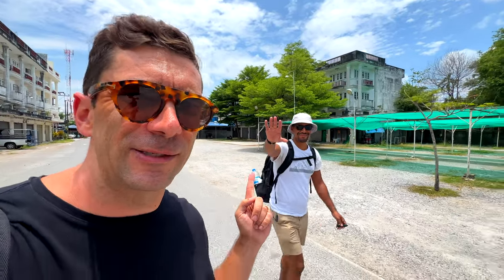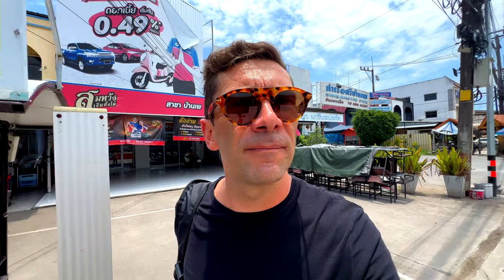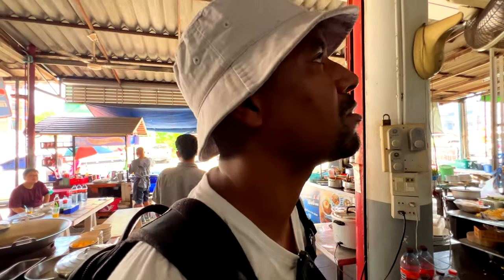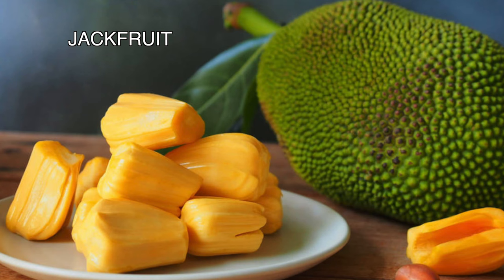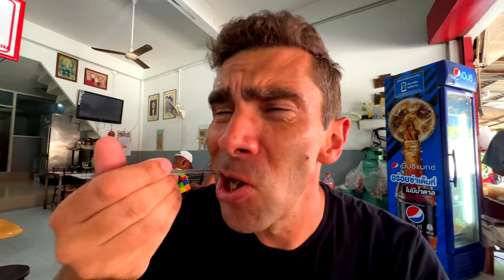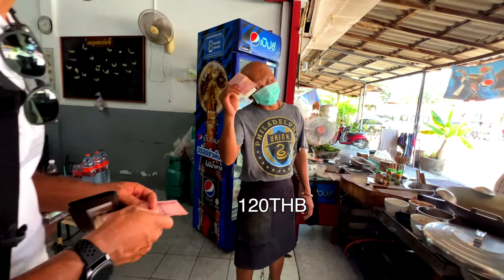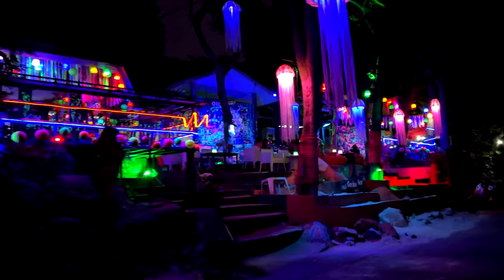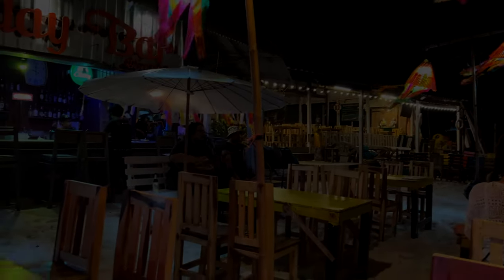Thailand’s BEST kept secret 🇹🇭 Koh Samet Island's beaches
Koh Samet ( or is that Ko Samed ?) is one of the closest islands to Bangkok, just 2 hours by car.  But it doesn’t make the top 10 list of Thailand’s most famous islands and beaches. If you live in Bangkok, or are traveling to Thailand in 2023, it definitely needs to be on your travel list.

White sand beaches, romantic beach scenes at night, fire shows, snorkeling, boat trips, and cool salty air - this island has some of the best beaches in Thailand, come see them first hand in this love letter to one of my favorite places in Thailand.

Timeline / Links:

0:00 Koh Samet

0:31 Rayong Sribanphe Pier

2:07 Ferry Schedule
2:27 Ferry Ticket Prices
2:34 Speedboat vs. Ferry
3:44 Pier Bathrooms
4:31 Parking Prices

5:02 Thai Restaurant

5:45 Jackfruit vs. Durian
6:21 Braised Pork (Khao Kha Mu)
7:08 Red Pork (Khao Moo Daeng)
10:12 Boat to Koh Samet
11:11 Hotels in Koh Samet
12:37 Piers of Koh Samet
13:16 Koh Samet North Shore

13:39 Koh Samet Pier

14:25 National Park Entry Fee

15:02 Motorbike Rentals

15:52 Koh Samet City Walking Tour

16:13 Buying Gasoline

16:58 Ps Bottle Bar

17:22 Police Station

17:26 Island Bar

17:29 Thai Street Food Court

17:44 7-11 Market

18:02 Kids Playground & Park

18:14 Sai Kaew Beach

18:36 Koh Samet White Sand
18:44 Weather in Koh Samet
18:50 Koh Samet Development

19:26 Tonsak Resort

19:37 Samed Grand View Resort

19:44 Booking on Agoda

20:22 Bungalow Room Tour
21:02 Air Conditioning on Koh Samet
22:02 Wifi Internet on Koh Samet
24:28 Roti Thai Street Food
26:22 Kids Beach Koh Samet
26:36 Rainy Season in Koh Samet

26:51 Saikaew Beach Resort

26:56 Grilled Chicken Thai Street Food

27:10 Talay Bar

27:34 Happy Hour on Koh Samet
27:53 Cocktails on Koh Samet
27:56 Best Thai Beers
28:28 Is Koh Samet Safe?
29:08 Is Leo Beer Good?
29:51 Is Chang Beer Good?
30:03 Leo vs. Chang vs. Singha Beer
30:16 Local Thais Work Hard!
31:31 Sai Kaew Beach Activities
31:36 Boat Trip Prices Koh Samet

32:08 Koh Samet Beach

32:23 Avatara Resort

32:48 Koh Samet Main Road

33:11 Gecko Bar

33:22 Ao Phai Beach

33:47 Samed Villa Resort

34:13 Ruby Bay Beach (อ่าวพุทรา)

34:29 Thai Massage Prices

34:59 Hiking Koh Samet Trails

35:12 Noina's Mystic Mountain

35:34 Ao Nuan Beach

36:28 Ocean Water Koh Samet

36:51 Ao Chor Beach

37:15 Rasta Bar Koh Samet

37:46 Smoking Weed at Rasta Bar
38:26 Ko Samet Nightlife
38:45 Fire Dance Show